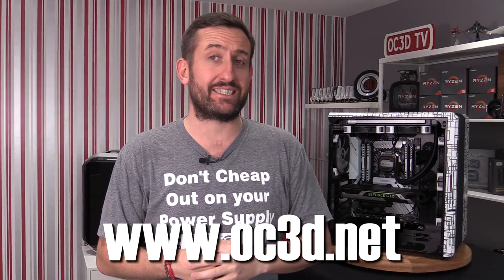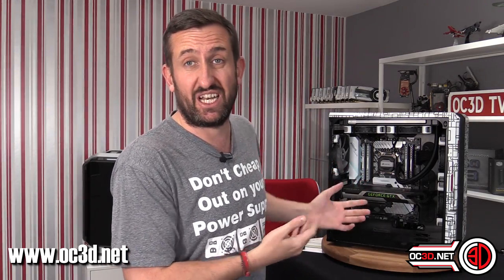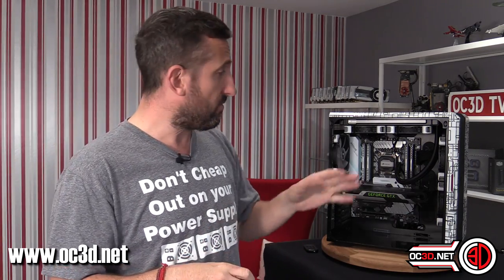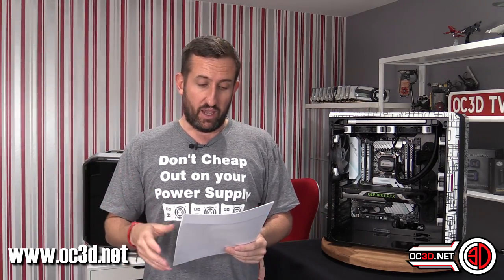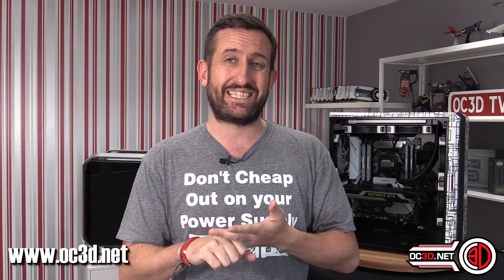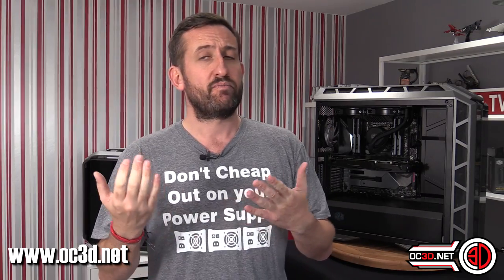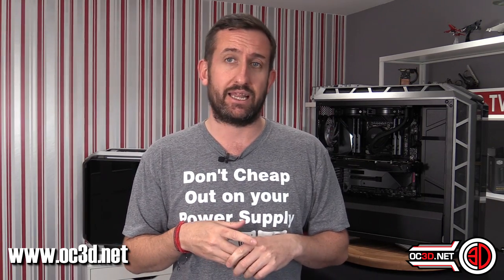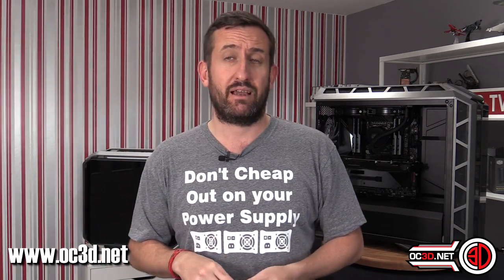Intel i9 7980XE 18 Core 36 Thread HEDT CPU Review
18 Cores? The VRM's are likely to be hotter than the surface of the sun. Right?